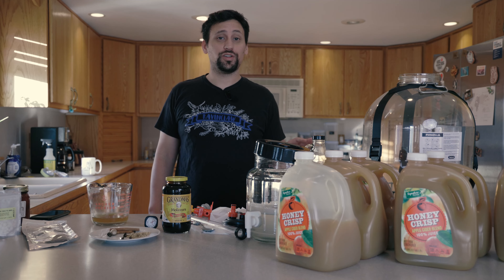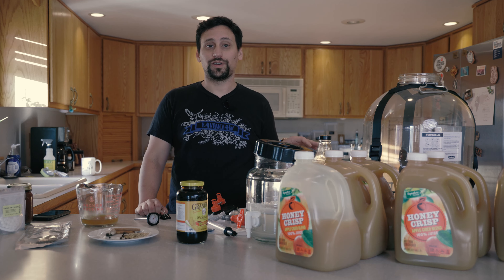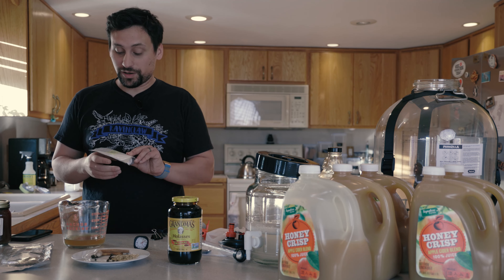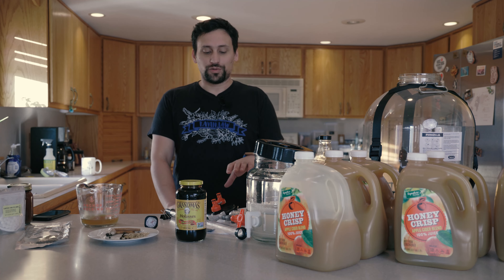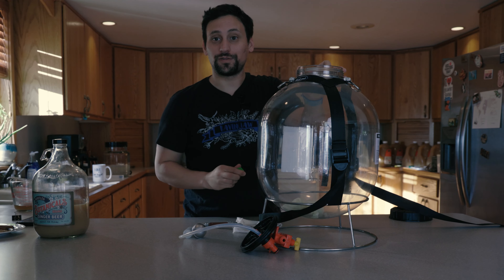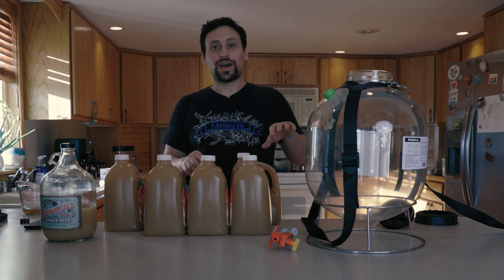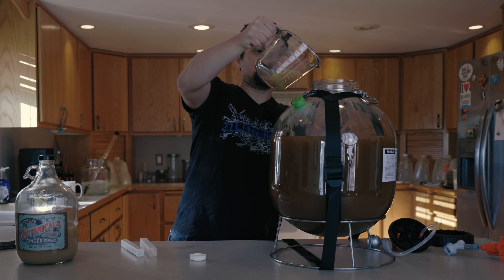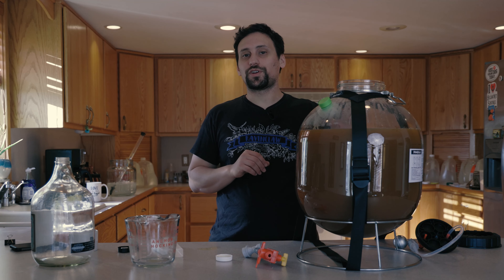How to Make an Imperial Hard Spiced Cider (Holiday Joy Cider)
In this video we will be making the must and starting the fermentation of a Hard Imperial Cider. An imperial version of an alcoholic beverage simply means it has more fermentables in the must or wort leading to a higher percentage of alcohol by volume.

For this cider we will be using the following:
For Primary:
6 Gallons of Unfiltered Honeycrisp Apple Juice
950g of Molasses
750g of Sugar
Dry-Spice Mixture of Cloves, Nutmeg, Allspice, Cinnamon, and Ginger
Redstar Cote de Blanc White Wine Yeast
6g of Fermaid-O Dissolved in 1/2 cup of warm water

For Secondary:
An extraction of the above spices with orange peel
A beer Stick - French Oak, Medium Plus Roast
Campden Tablets
Potassium Sorbate
12oz of Apple Juice Concentrate

This will be a pressurized fermentation at 14.5psi with a yeast starter. Expected time for fermentation to complete is about 1 month, then dry spicing will occur!